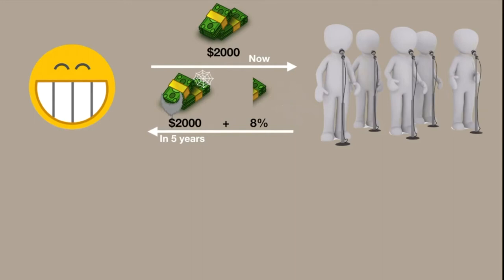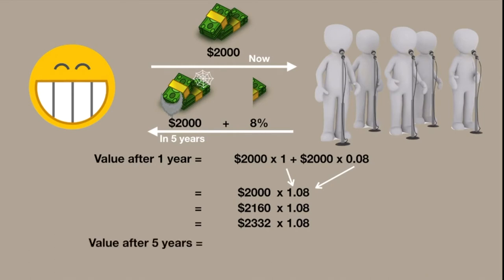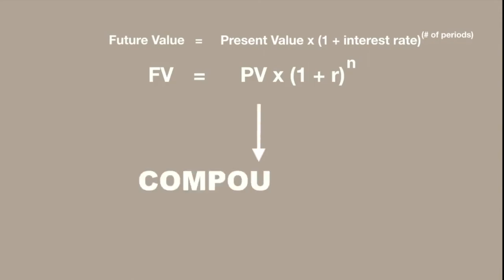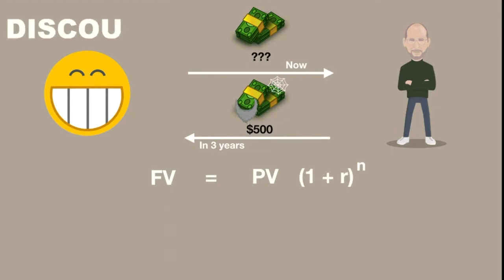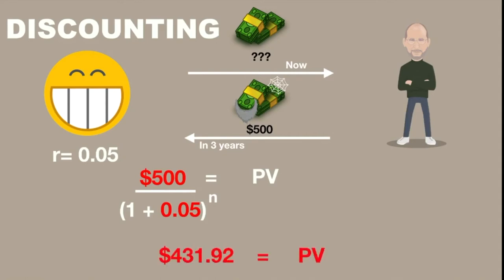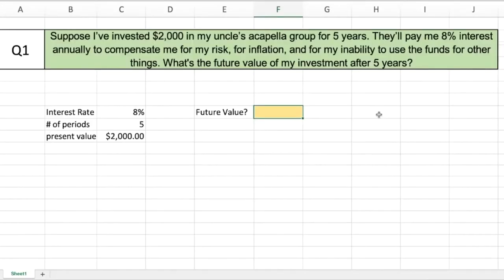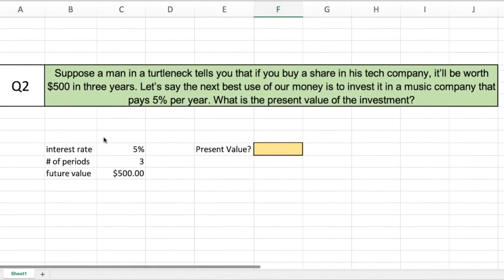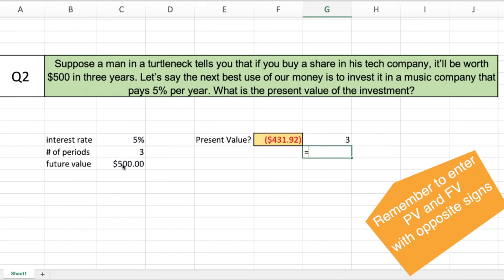Video 01 - Time Value of Money: Calculating Present and Future Value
Why is time important?
Introduction to the Present Value (PV) formula, the Future Value (FV) formula, and the concept of the Time Value of Money (TVM).